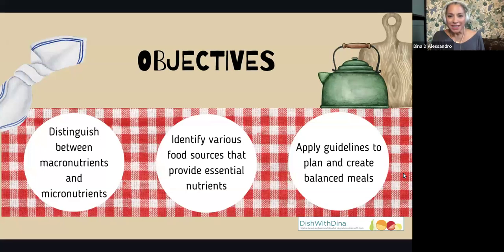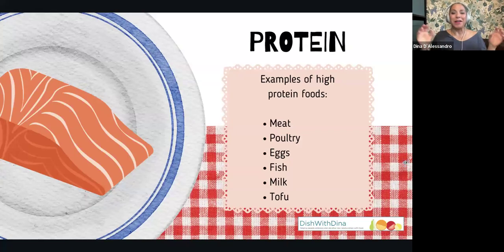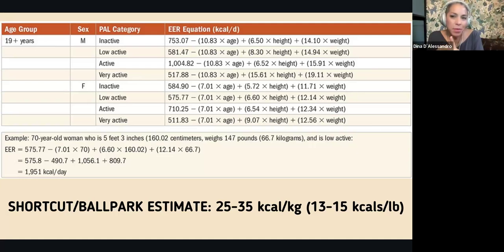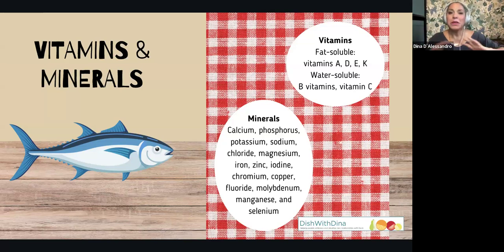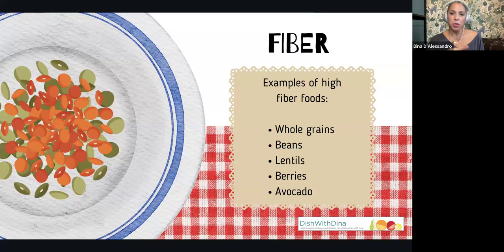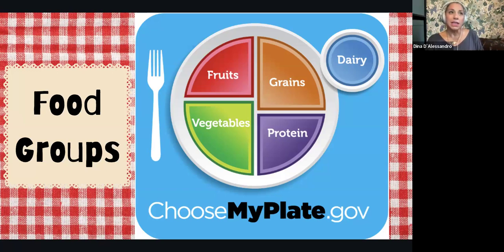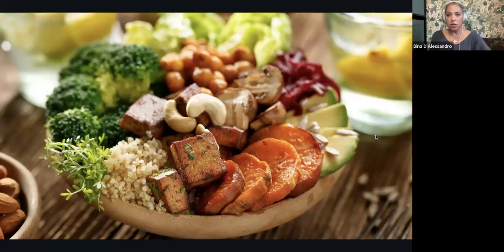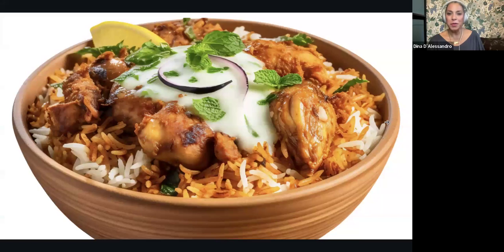Macros and Micros and Food Groups — Oh My!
Tune in to our latest monthly nutrition presentation by Registered Nutritionist Dina D’Alessandro as she talks about Macros, Micros and Food Groups.

To join our mailing list and see what other programs and services we offer, visit us